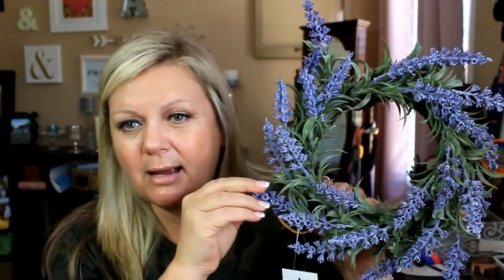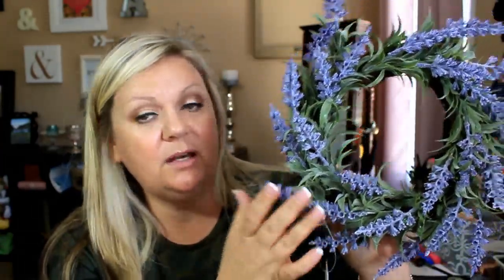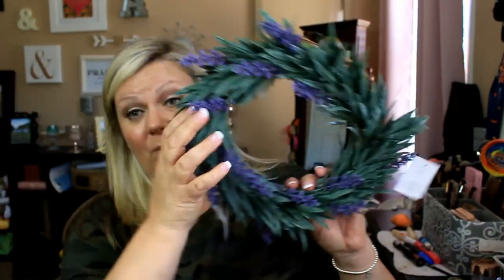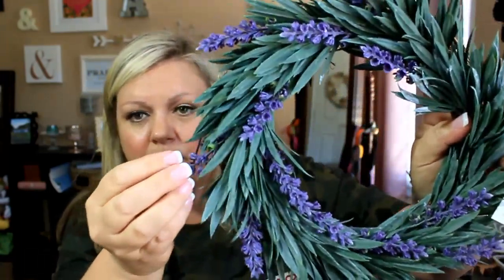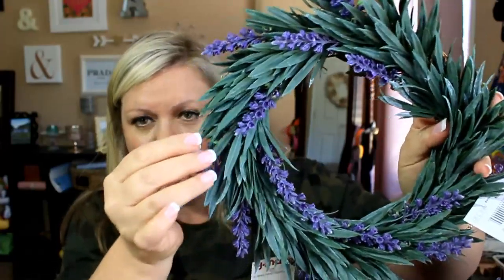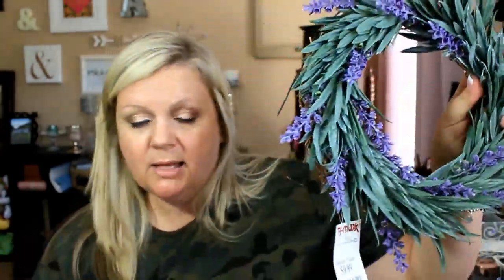TjMaxx Haul | April 2018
Angie Kadow
4132 Atlanta Hwy
STE 110-164